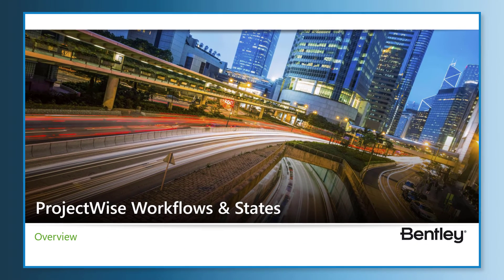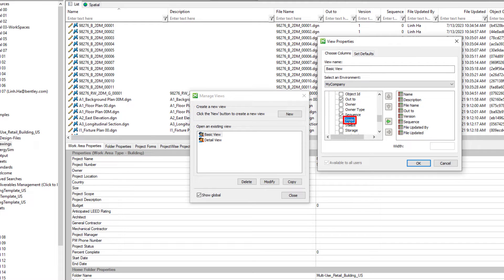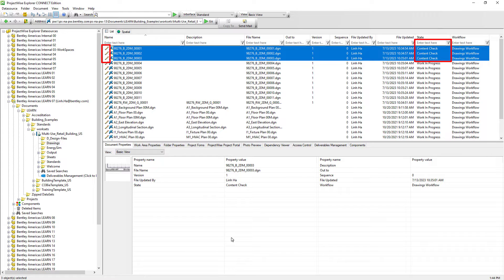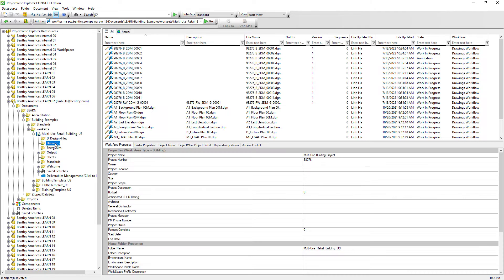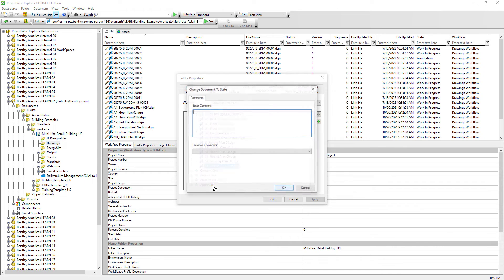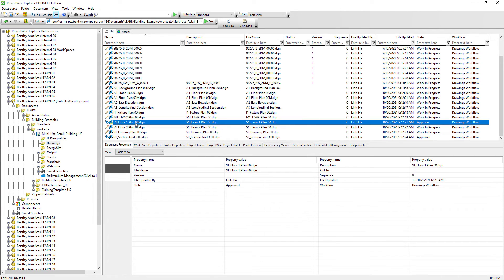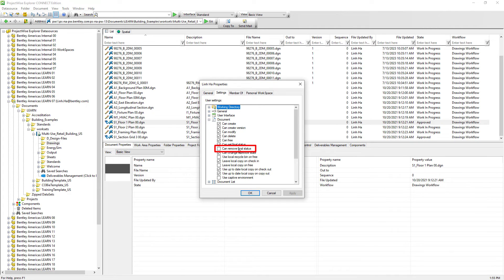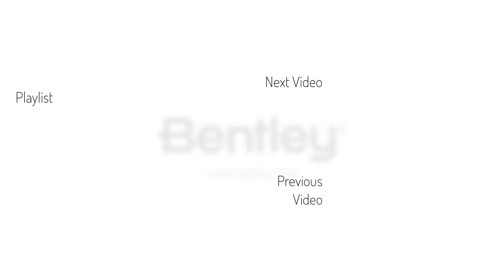Module 4: Overview (Workflow & States)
In this module, ProjectWise administrators will learn the setting up of Workflow/States and assign it to documents. Having documents assigned to a workflow will help ProjectWise users quickly track the current state of the document. For instance, is the document being worked on or is the document currently under review. This module will go through step-by-step, setting up of Workflow/States and assigning it to documents.